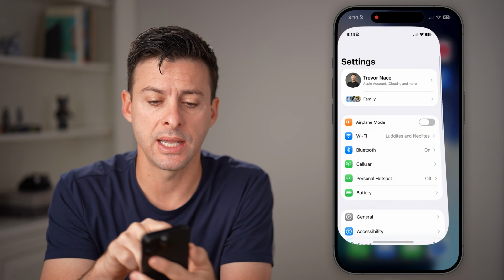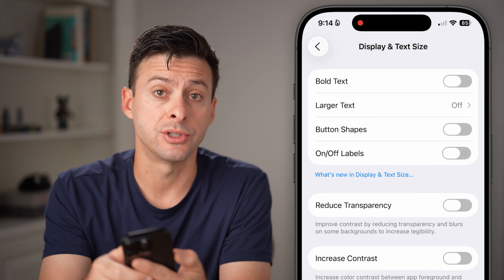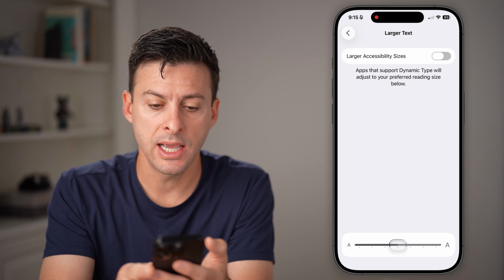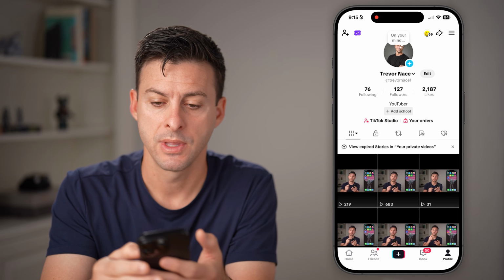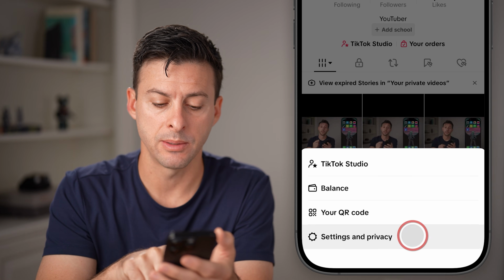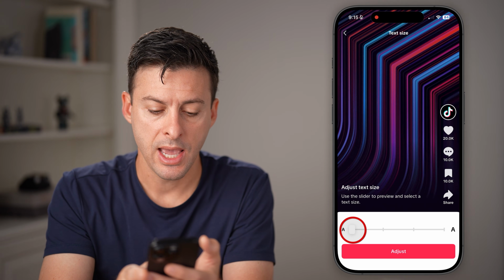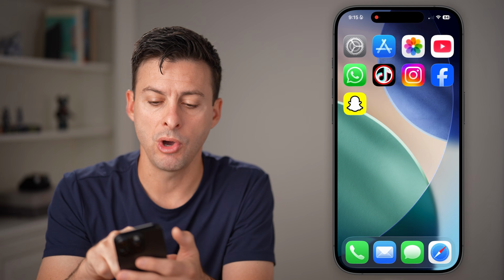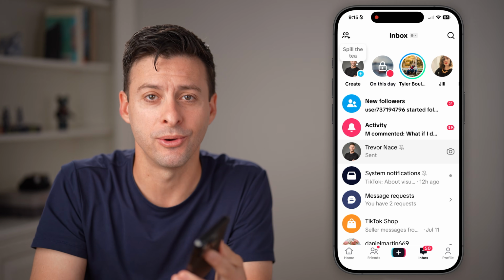How To Make Text Bigger On TikTok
Here's how to make text bigger on your TikTok app if it's too small to read messages, captions, etc.